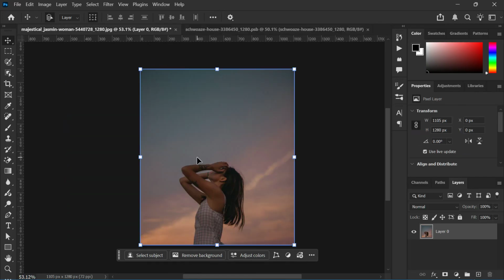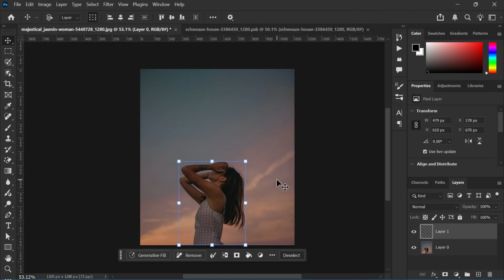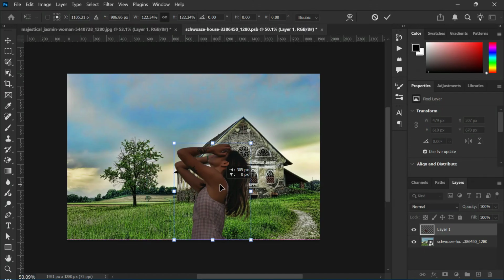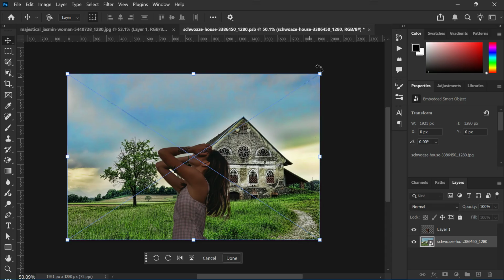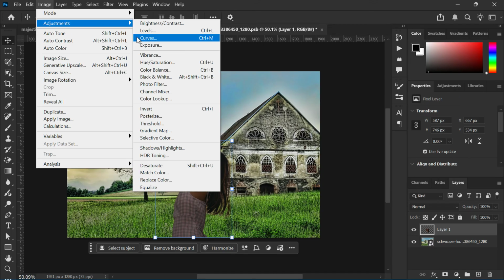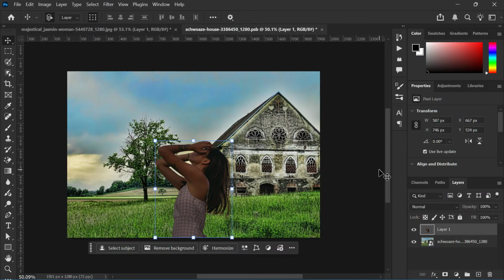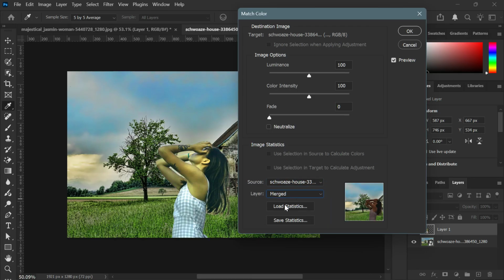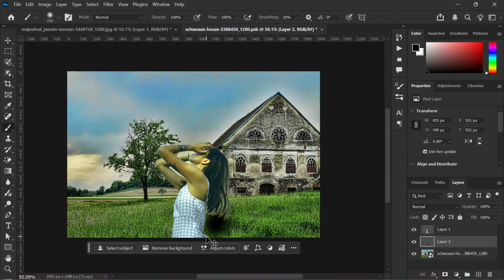How To Photoshop Someone Into A Picture (2026 Easy Guide)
Learn how to photoshop someone into a picture step by step using simple tools in Photoshop. Perfect for beginners who want realistic photo edits fast.

Timestamps:
0:00 Intro
0:18 Cutting out the person
1:10 Refining selection edges
1:45 Moving subject to background
2:15 Resizing and positioning